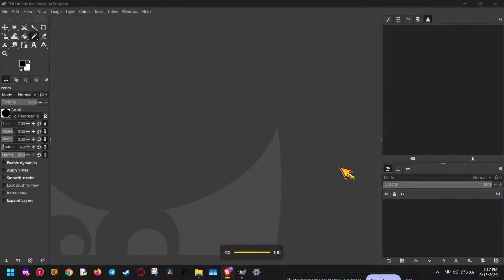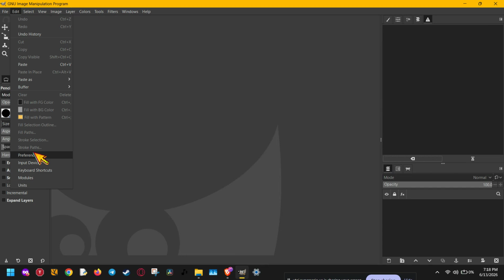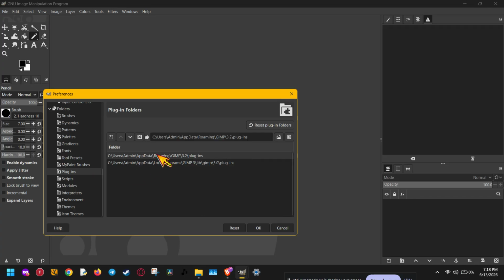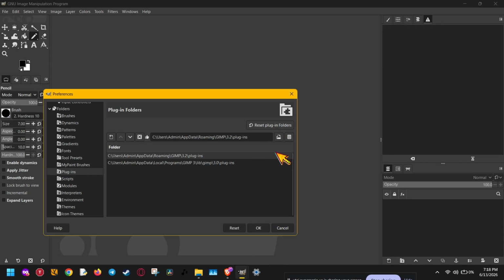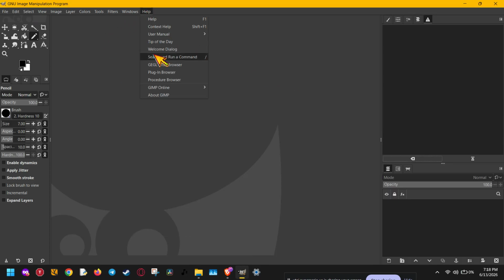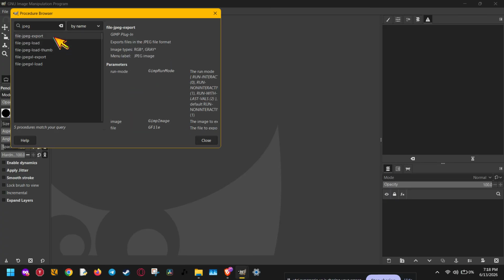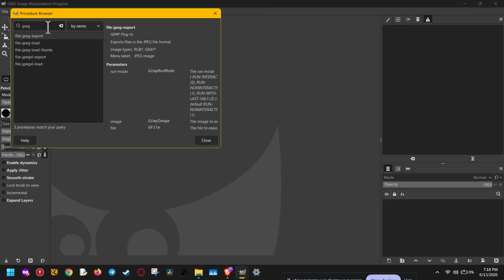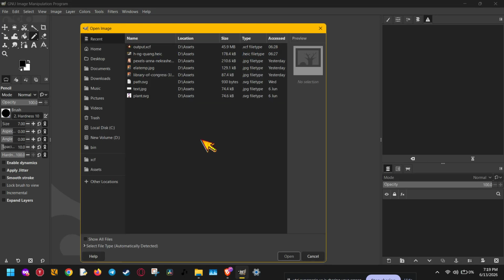Gimp Error Loading Image (Easy Fix Guide)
Learn how to fix the GIMP error loading image issue by resetting plug-ins, checking file format support, and reinstalling GIMP if needed.
This quick tutorial covers the most common causes of image loading problems so you can get back to editing fast.

🕚Timestamps:
0:00 Intro
0:20 Reset GIMP Plug-Ins Folder
0:56 Restart GIMP
1:10 Check Procedure Browser For File Support
1:52 Reinstall GIMP If Needed
2:08 Final Tips

✍️What You’ll Learn In This Video:
• How To Reset GIMP Plug-Ins And Cache
• How To Use The Procedure Browser In GIMP
• How To Check For Missing File Load Plugins
• How To Tell If An Image Format Is Supported
• How To Reinstall GIMP To Fix Corrupted Installations
• How To Troubleshoot Unsupported Or Damaged Image Files

💡Pro Tips:
• Restart GIMP after resetting plug-in folders so the fix fully applies
• Always check the Procedure Browser for both load and export support
• If one image fails, test a different file to isolate whether the issue is the file or GIMP
• Reinstall GIMP if no load procedure appears for a format you know should be supported
• Keep a backup of important images before troubleshooting